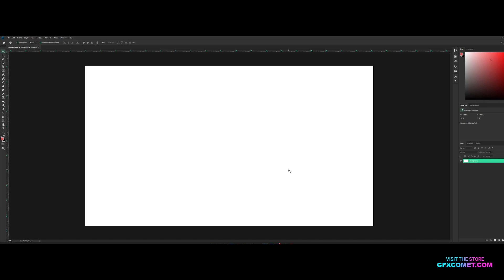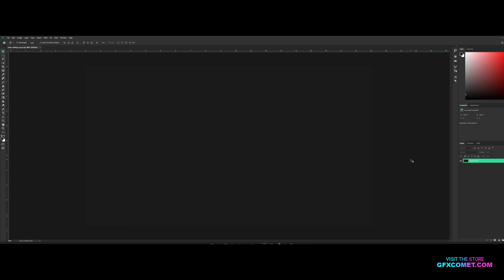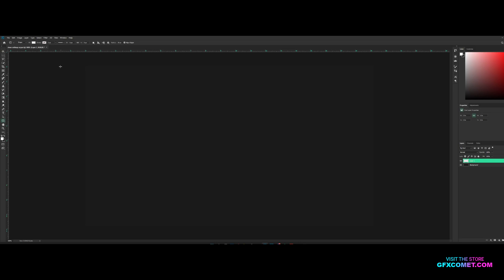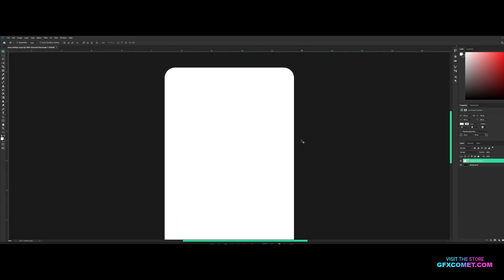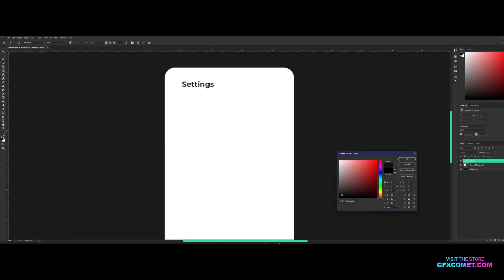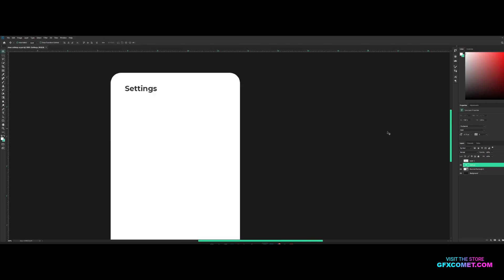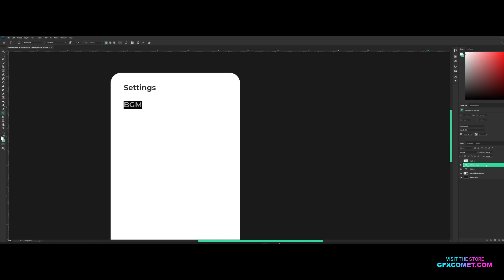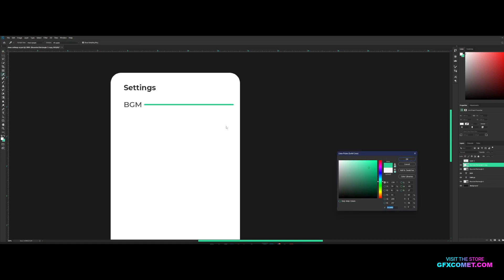ROBLOX UI TUTORIAL: Clean Settings Frame (GFX COMET)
Social Media!